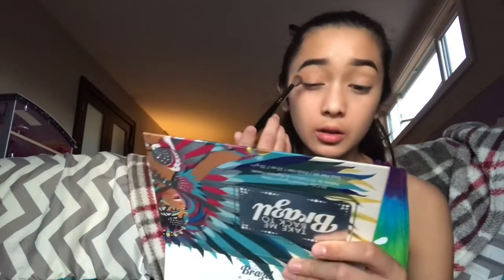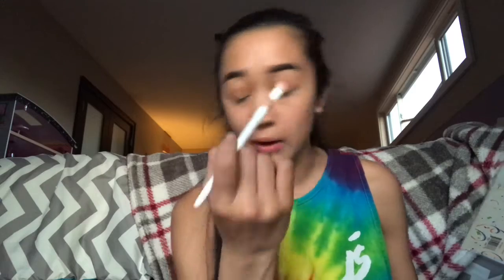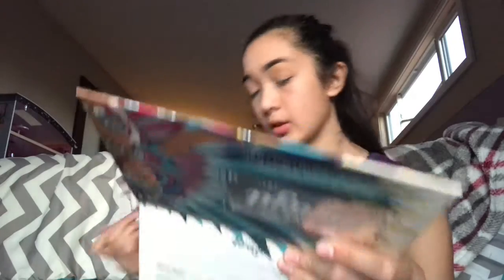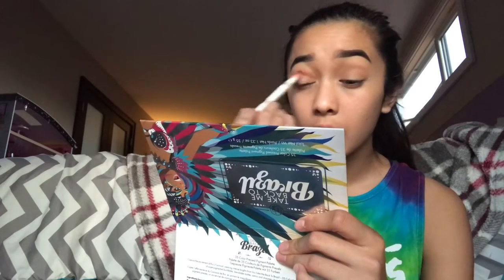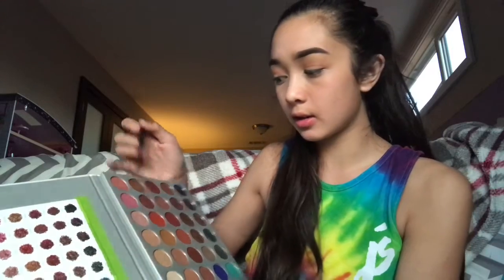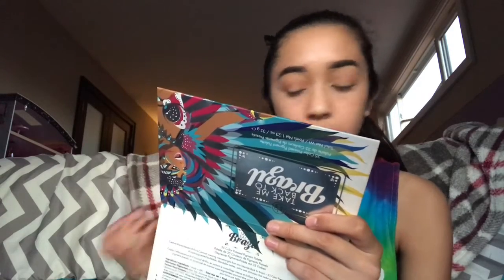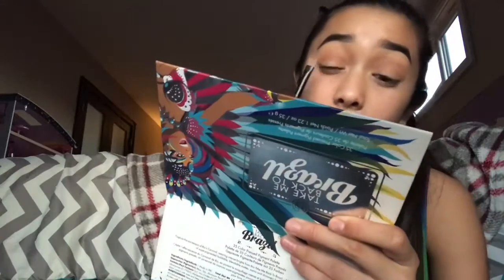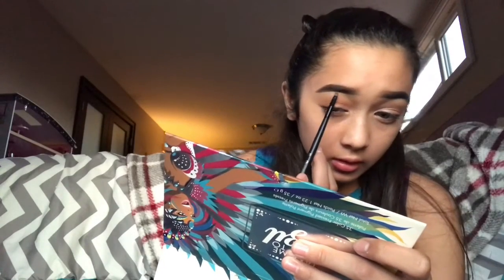Mini Makeup Tutorial Vlogmas Day 3 | Victoria&deedeediys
Hi Guys! Today was really boring I just stayed in my house and watched Netflix. I decided to do a mini makeup tutorial on a really natural brown eye. Hope you guys enjoy this vlog-ish thing. Tomorrow I will try and make it more interesting. I have school tomorrow so the blog might be a little bit shorter than usual.

Equipment:
My Hands
IPone 7Plus
IMovie
Phonto

We are cousins and Deedee is 13 and Victoria is 12. We upload when ever we have time to. We post everything from makeup, vlogs, challenges, DIYS, and more.